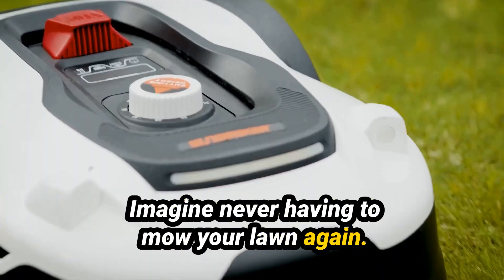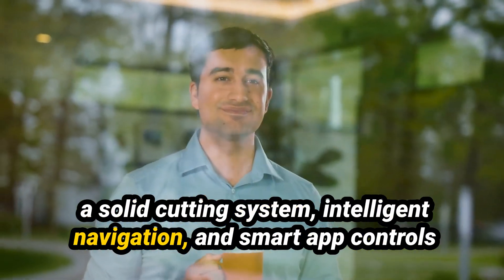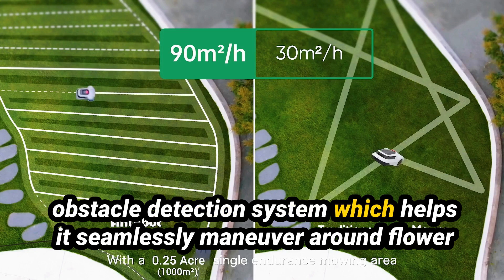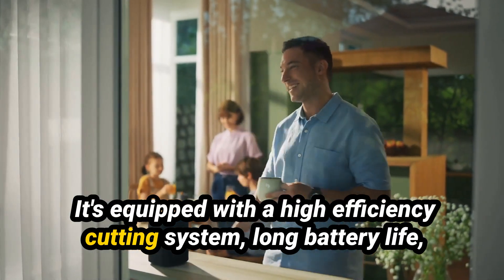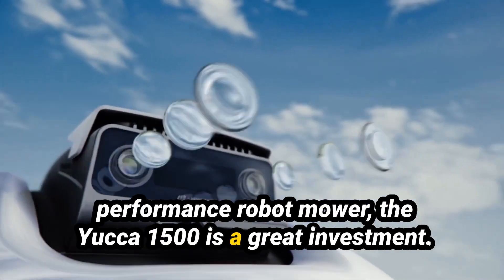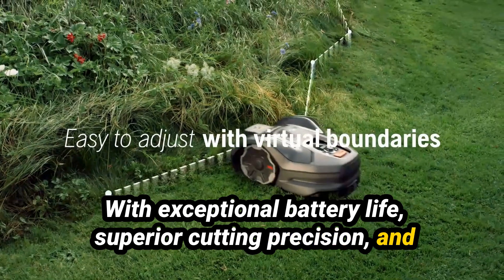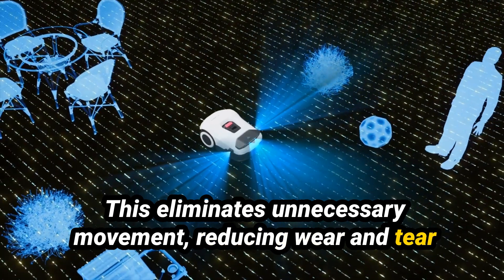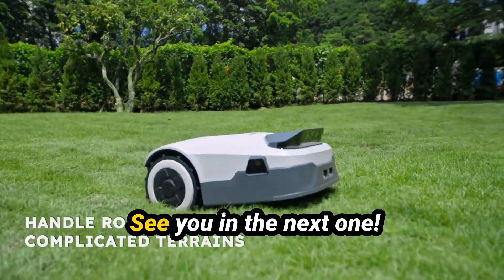Best Robot Lawn Mower [2025] | Husqvarna vs YUKA vs ANTHBOT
Starting off our list at number five, we have the SUNSEEKER L22, a fantastic entry-level robot mower that delivers impressive performance at an affordable price. Designed for small to medium-sized lawns, the L22 is equipped with a solid cutting system, intelligent navigation, and smart app controls that allow you to schedule mowing sessions right from your phone.
Despite being a budget-friendly option, the SUNSEEKER L22 comes with collision sensors and rain detection, automatically stopping and returning to its charging station when the weather gets bad. Its adjustable cutting height gives you control over how short or long you want your grass, making it a great choice for homeowners who want a simple, effective, and low-maintenance lawn care solution.
At number four, we have the ANTHBOT Pion1000, a smart, AI-driven robot mower that takes automation to the next level. This mower is designed for precision cutting and features an advanced obstacle detection system, which helps it seamlessly maneuver around flower beds, garden furniture, and trees.
One of the standout features of the Pion1000 is its AI-powered mapping technology. Unlike traditional boundary-wire mowers, this one uses GPS and LiDAR navigation to map your yard and optimize its mowing pattern. With its whisper-quiet motor and ability to cut up to 1000 square meters on a single charge, this robot mower is perfect for tech-savvy homeowners looking for a smarter, more efficient way to keep their lawn in perfect shape.
Coming in at number three is the YUKA 1500, a powerful mid-range robot lawn mower that’s ideal for lawns up to 1500 square meters. It’s equipped with a high-efficiency cutting system, long battery life, and intelligent navigation, allowing it to handle larger yards without needing frequent recharges.
One of the YUKA 1500’s standout features is its multi-zone programming, which lets you divide your yard into different sections and set specific mowing schedules for each. This is especially useful for homeowners with front and backyards of varying grass lengths.
At number two, we have the Husqvarna 410iQ, a professional-grade robot mower designed for large lawns up to 3000 square meters. This mower is built with Husqvarna’s legendary durability and cutting-edge technology, making it one of the most reliable options on the market.
The 410iQ features an ultra-efficient cutting system, built-in GPS tracking, and 4G connectivity, allowing you to monitor and control your mower from anywhere using the Husqvarna mobile app. Its adaptive terrain handling enables it to tackle slopes up to 40%, making it perfect for homeowners with uneven landscapes or hilly properties.
And finally, taking the number one spot is the ANTHBOT Genie3000, the most advanced and feature-packed robot lawn mower of 2024. This mower combines AI-driven smart navigation, a powerful brushless motor, and ultra-precise cutting blades, delivering a perfectly manicured lawn with minimal effort.
What sets the Genie3000 apart is its cutting-edge 3D LiDAR mapping system, which scans your yard in real time to create the most efficient mowing pattern. This eliminates unnecessary movement, reducing wear and tear while maximizing battery efficiency. It also features voice control compatibility, allowing you to start, stop, or adjust mowing settings using voice assistants like Alexa or Google Home.
The Genie3000 can handle lawns up to 3500 square meters, making it ideal for both residential and commercial use. With multi-zone programming, automatic weather adaptation, and theft protection features, this mower is truly the ultimate smart lawn care solution.